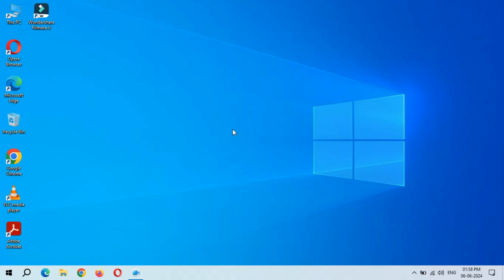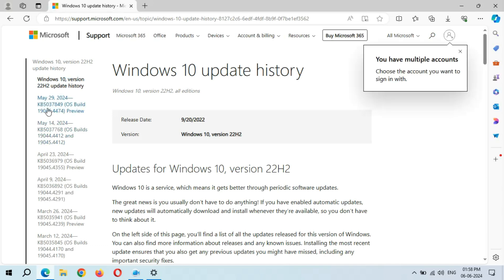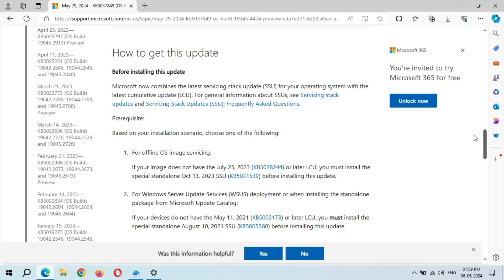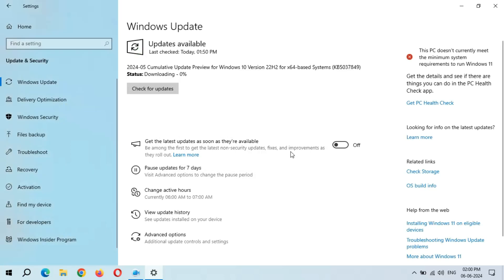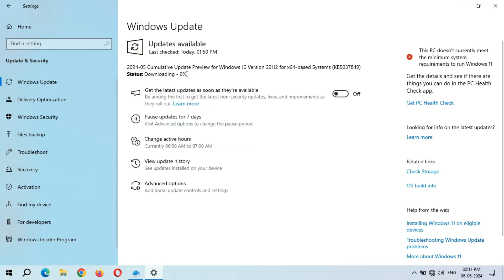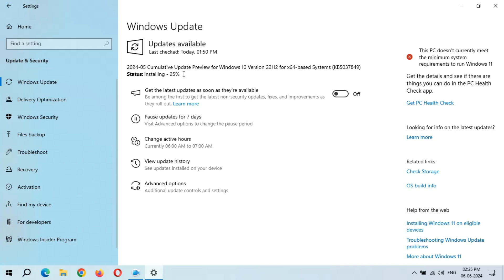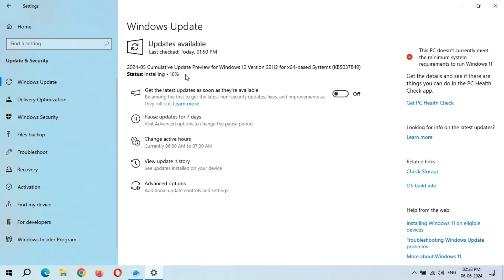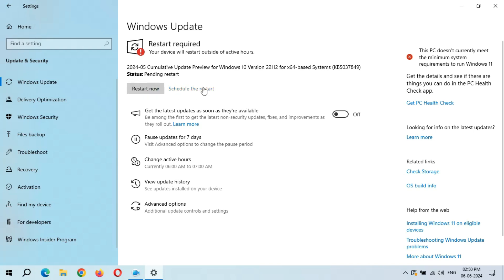Windows 10 Cumulative Update For Version 22H2 x64 Based Systems - Quite Different!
The all new cumulative update KB5037849 for Windows 10 Version 22H2 for x64-based Systems is ready to download and install. This is the Windows 10 Version 22H2 optional quality update which will improve the Windows.

Error: We couldn't complete this update!